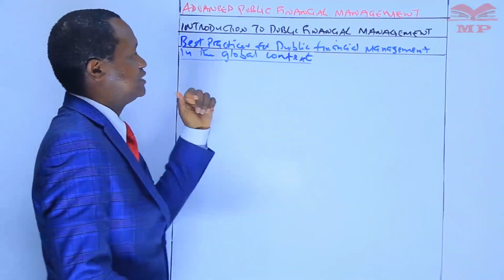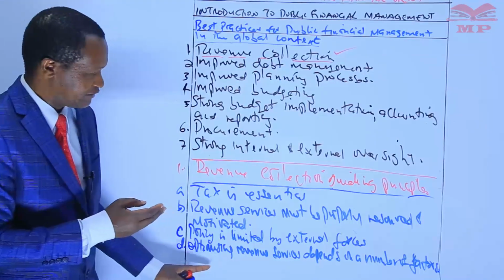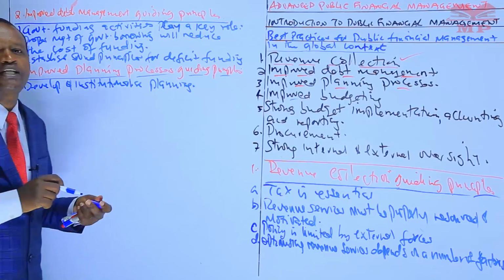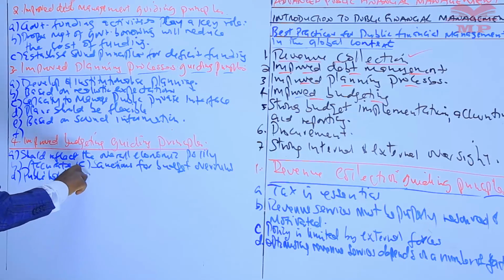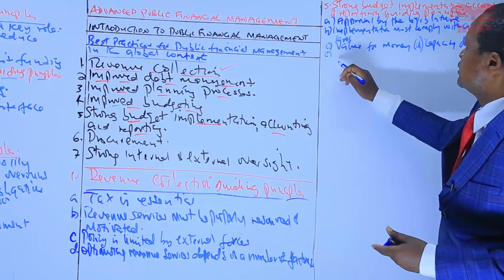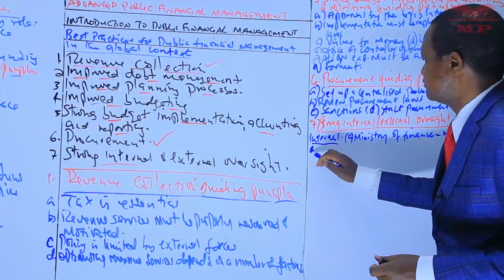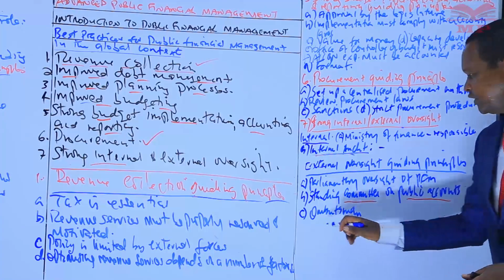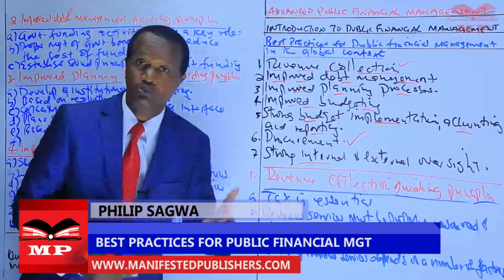Best Practices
Best Practices – Enhancing Efficiency and Performance 📘💼

Learn about best practices and how applying proven methods can improve efficiency, quality, and outcomes in organizations. This lesson explains principles, examples, and strategies for adopting effective practices across business functions.

💡 Key Topics Covered:

Definition and importance of best practices

Identifying and implementing proven methods

Benefits for organizational performance, quality, and consistency

Examples from HR, finance, operations, and project management

Continuous improvement and benchmarking strategies

🎯 Who Should Watch:

Students of business, management, and organizational development

Professionals and managers aiming to improve processes and performance

Organizations seeking to adopt effective practices and maintain competitive advantage

📘 Learn With Manifested Publishers:
Structured lessons, notes, and exercises to master best practices and enhance operational excellence.